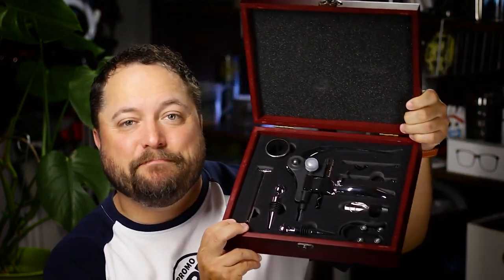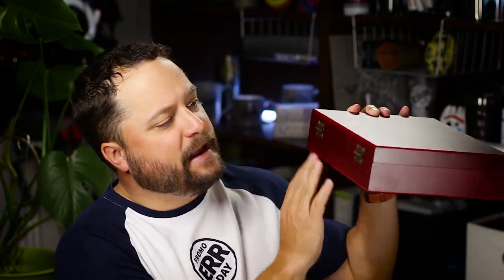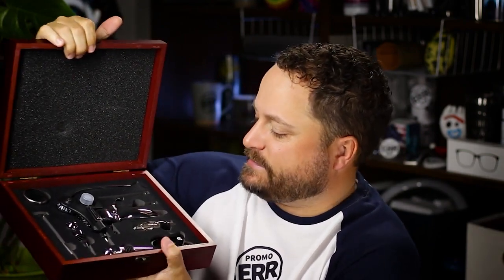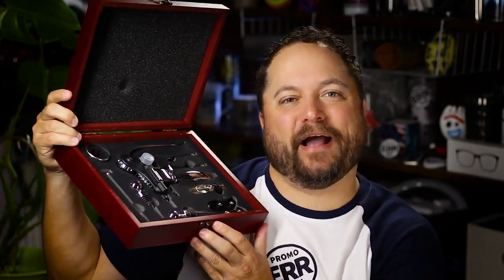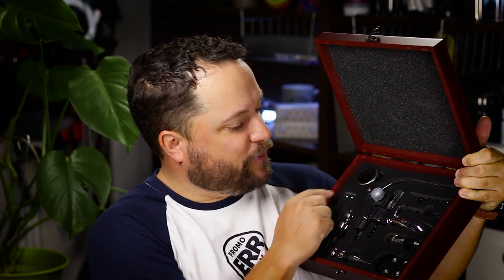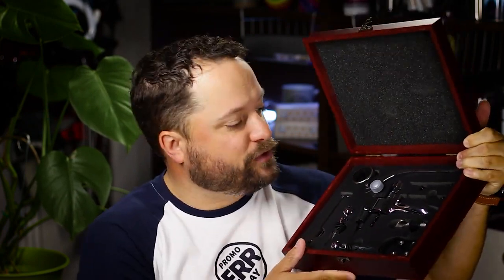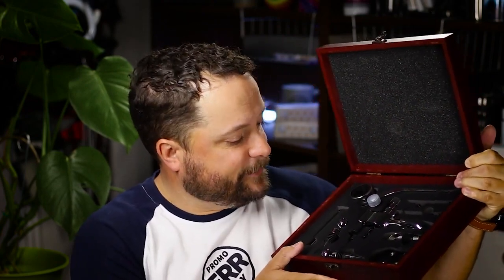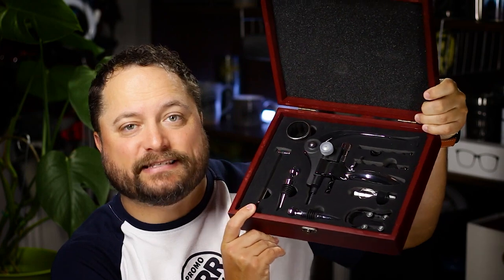10pc Wine Set (Item WNE900)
This 10-pc wine set includes a lever corkscrew with 2 replaceable corkscrews, 2 bottle stoppers, foil cutter, drip collar, aerator and thermometer. The wine tools come packed in a hinged box with latch closure.